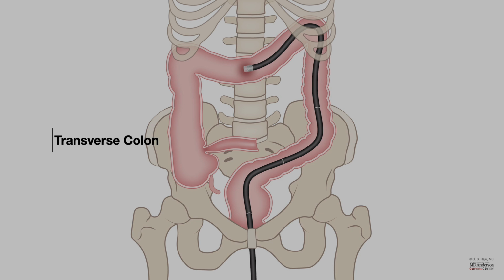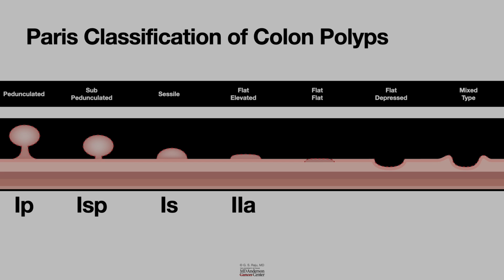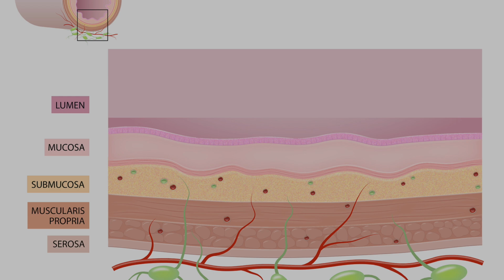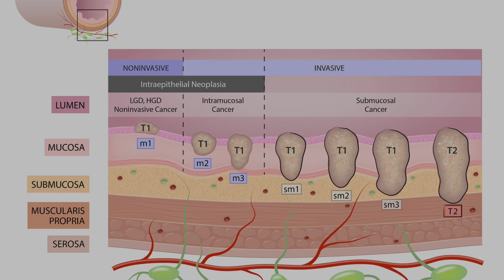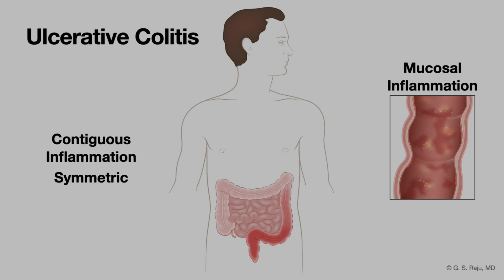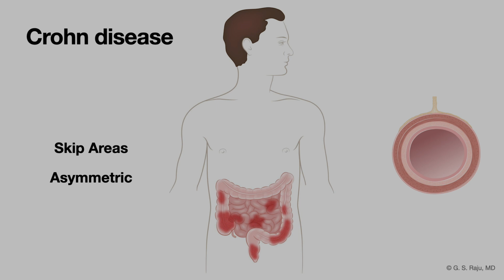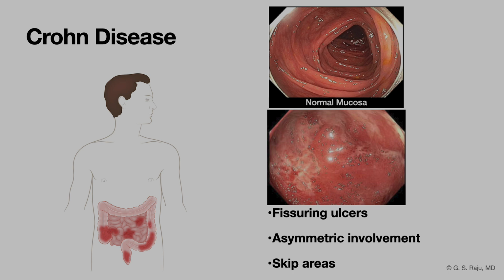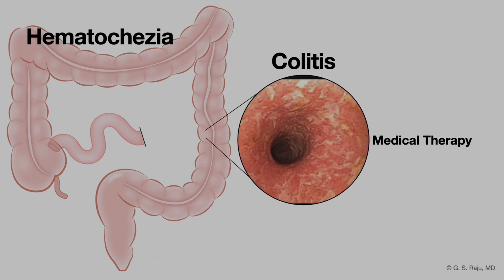2025 ASGE Endoscopy Tech Course - D - Colon